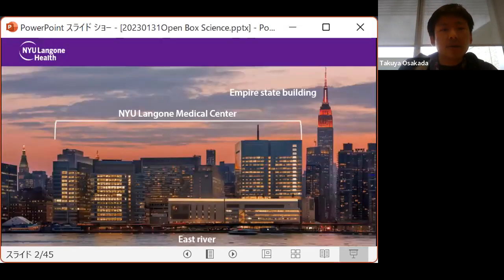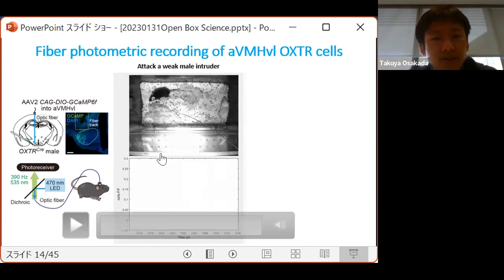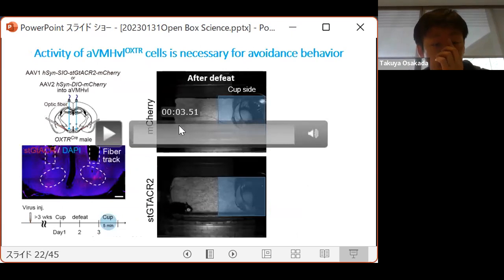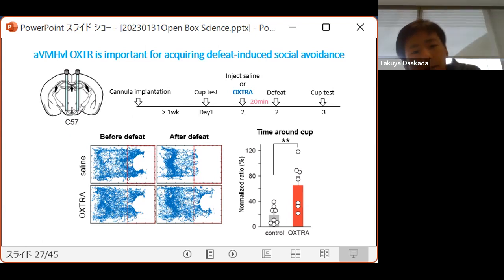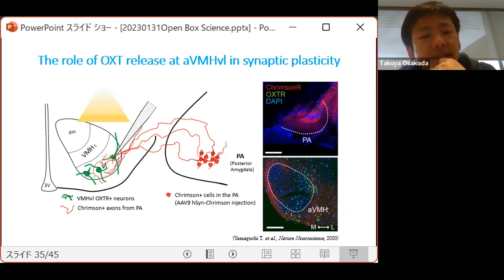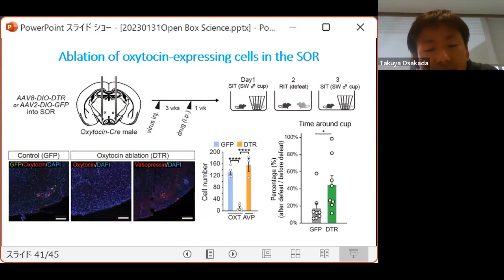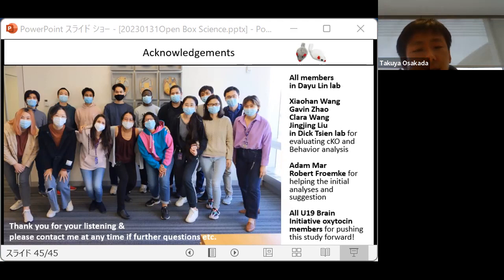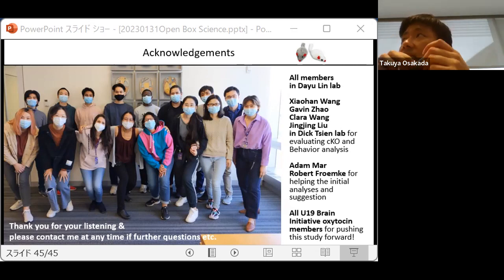[Takuya Osakada] A dedicated hypothalamic oxytocin circuit controls aversive social learning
OBS Neuroscience Seminar
"A dedicated hypothalamic oxytocin circuit controls aversive social learning"
*Speaker: Takuya Osakada (NYU)

*Host and moderator: Vivian Hui (Yale School of Medicine)